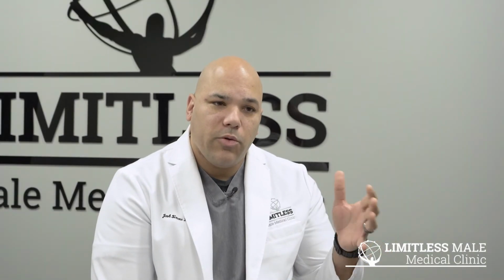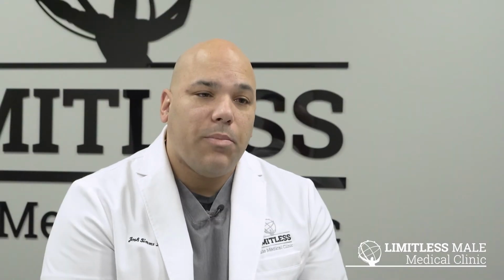HGH Peptide Therapy | Ipamorelin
If you are looking for a way to slow the aging process and replace what has diminished over time from the natural aging process, Ipamorelin HGH Peptide Therapy offers many benefits including but not limited to better sleep, an increase in muscle mass, weight loss, increased sex drive, overall improved mood, and more!

Growth hormone secretagogues are an innovative therapy that increases one’s own natural human growth hormone production treating age-related conditions, slowing the aging process, and restoring youth.